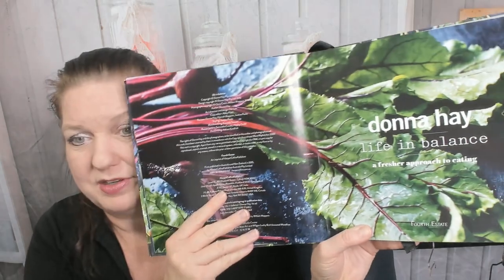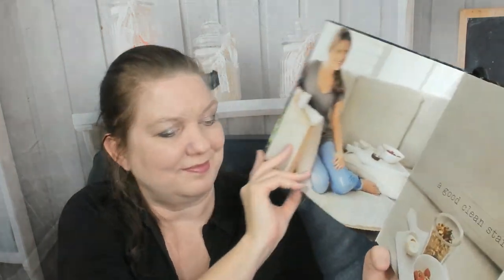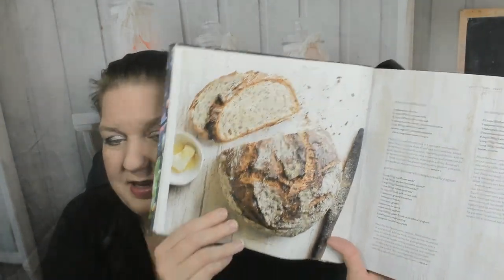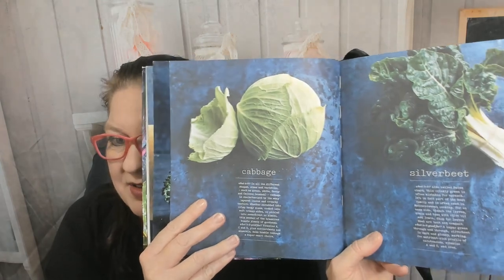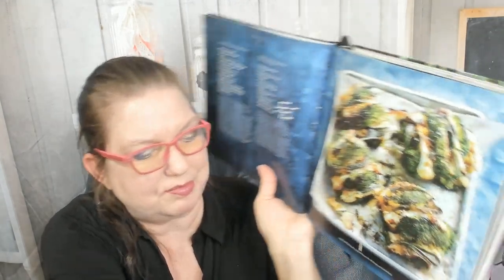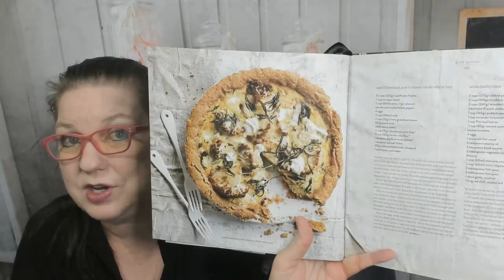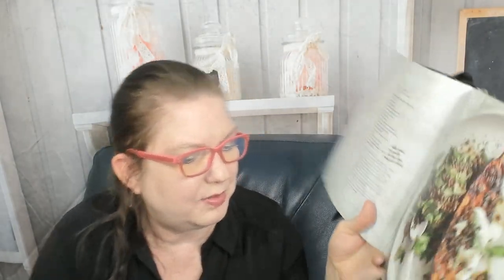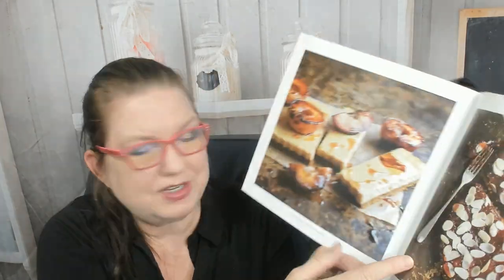Cookbook Preview: Life in Balance Cookbook by Donna Hay (2016)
My cookbook preview and look through of the Donna Hay cookbook "Life in Balance" (Harper Collins; 2016)